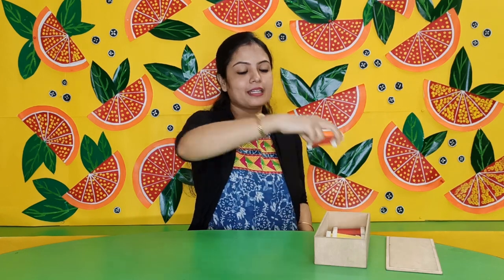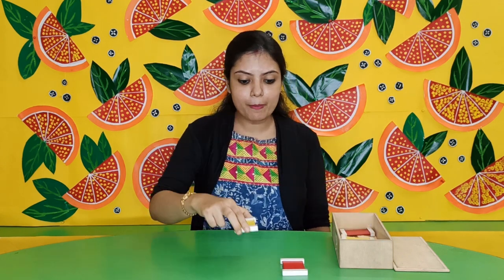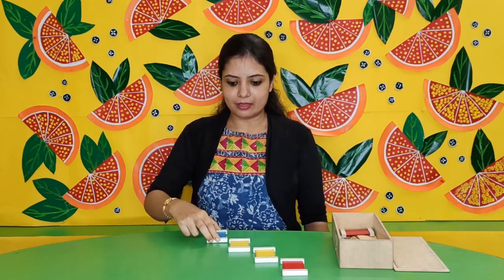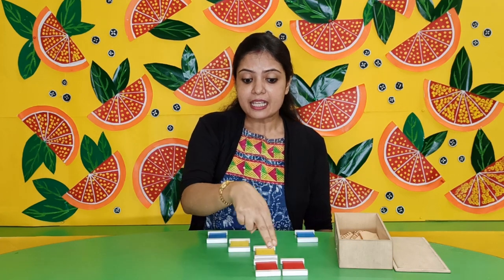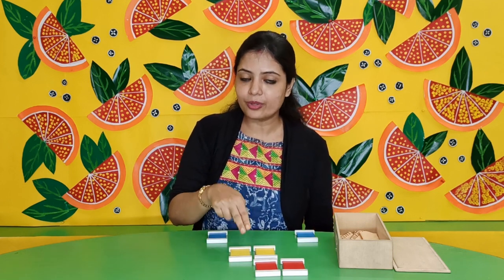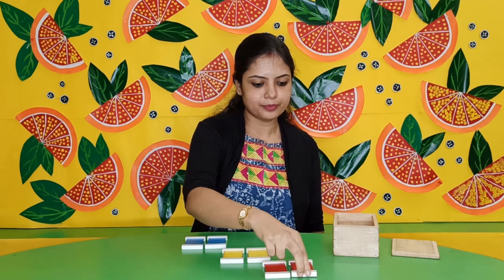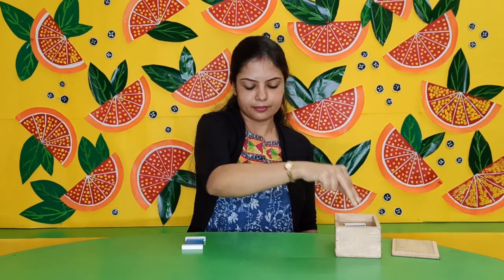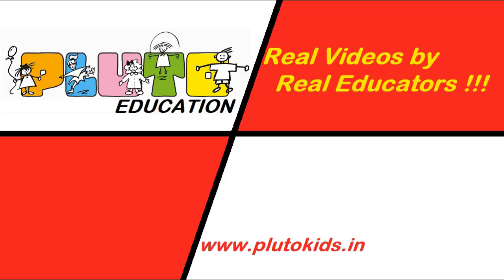DOES Your Child Know PRIMARY COLORS ? Montessori Apparatus - Color Tablets | Real Teacher Education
Color Tablet Activity for Kids || Montessori Apparatus - Color Tablets || Primary Color Learning

Real Education Videos by Real Educators !!!

In this 'not animated' video the real educator introduces primary colors to kids - using montessori apparatus - color tablet box.

Using this video - parents and teachers can teach their kids how to introduce primary colors to the small kids.

Montessori Apparatus - First Box of Colour Tablets for Primary Color Introduction